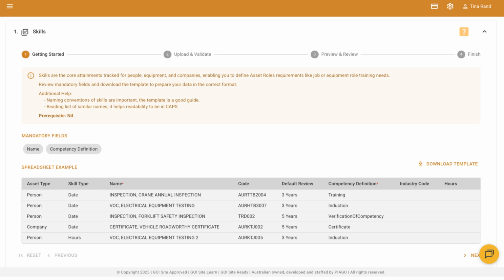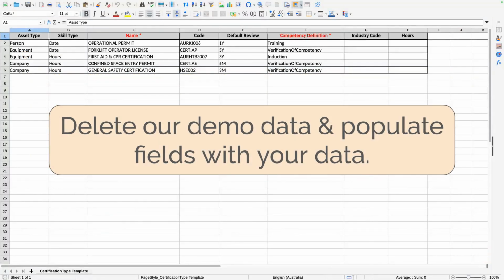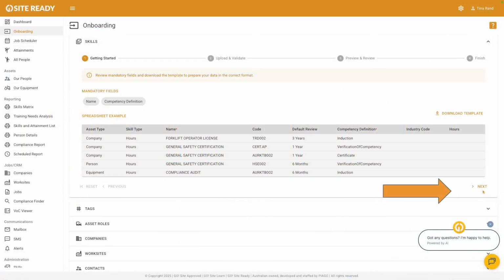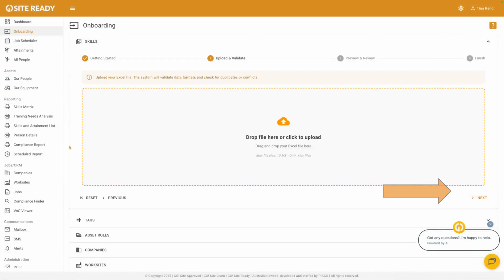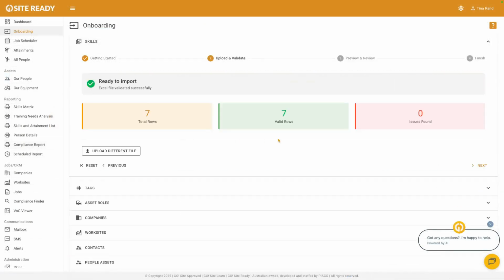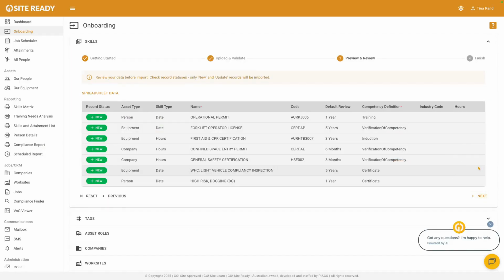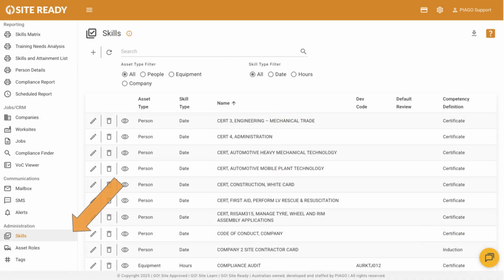1. User Guide Onboarding - Importing Skills (Your Qualifications Library)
Create a clean library of quals and competencies in GO! Site Ready! 💡

This user guide provides a clear, step-by-step walkthrough to build your Skills library — attainments you can hold against people, equipment, and companies — so compliance is consistent and job readiness is quicker.

👉 What You’ll Learn in This Tutorial:

• Framing Skills as your qualifications/competencies library
• Completing Name and Competency Definition
• Using drop-downs to keep values consistent
• Uploading the template and resolving validation errors

⚙️ Follow These Steps:
1. Click the Download Template Button and open the Excel file.
2. Enter Name and Competency Definition; use drop-downs where available; save.
3. Click the Next Button and drag and drop the Excel into the Upload Area.
4. If errors appear, review the row/field, fix in Excel, save, and re-upload.
5. When checks pass, select Start Import, then Finish.

✨ Important Notes:
• Keep names clear and consistent to avoid duplicates.
• You can add or update Skills anytime using the same process.

Questions or tips? Drop a comment 👇.